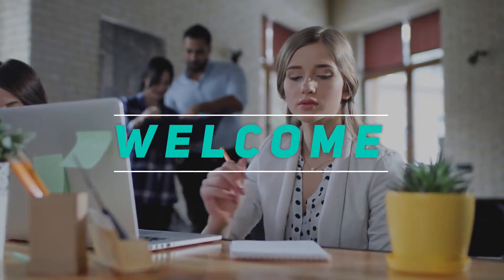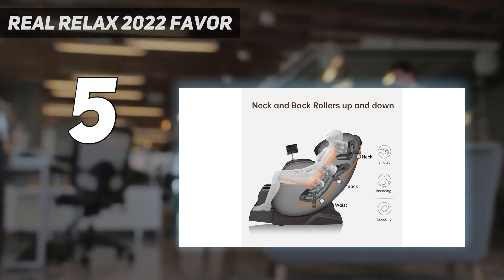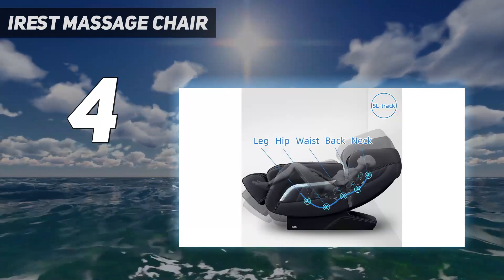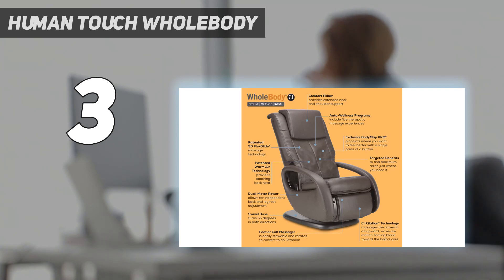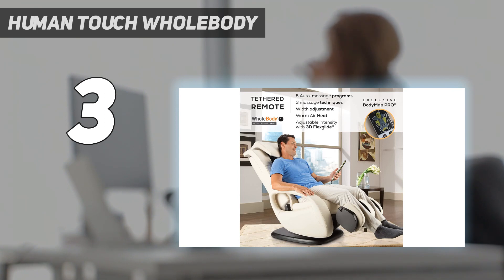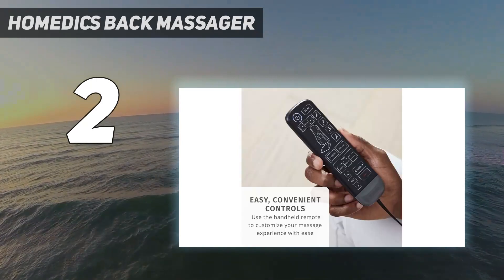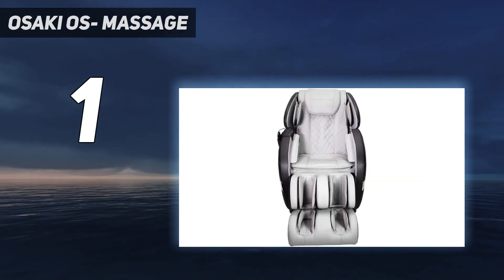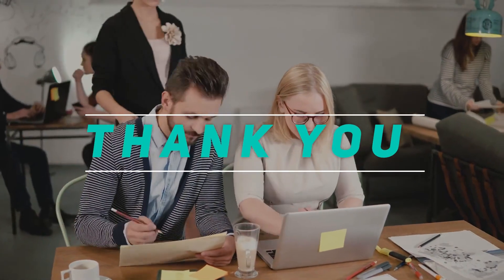Top 5 Best Massage Chairs in 2024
Here is the Updated Prices of the Best Massage Chairs in 2023!

Things that we mentioned in this video:
1. Osaki OS- Massage - B07WT61YGY
2. Homedics Back Massager  - B07M6LR8KD
3. Human Touch WholeBody - B00OJMEX9E
4. iRest Massage Chair - B08B62589N
5. Real Relax 2022 Favor - B06WRNTQX4